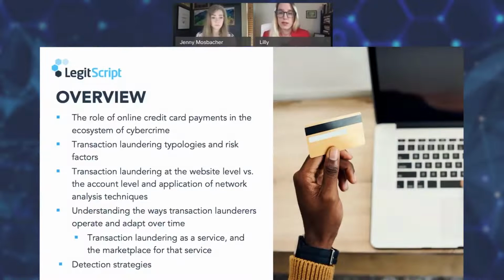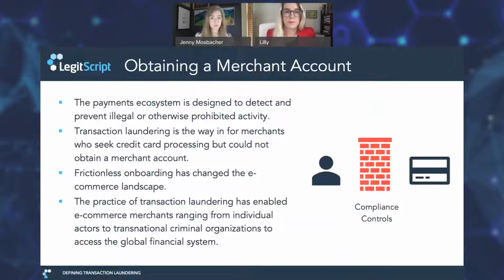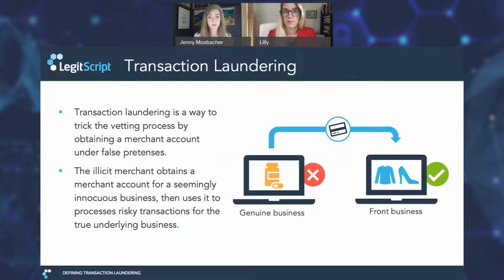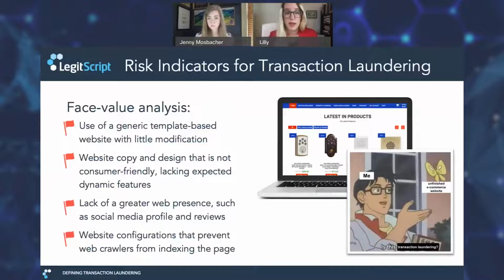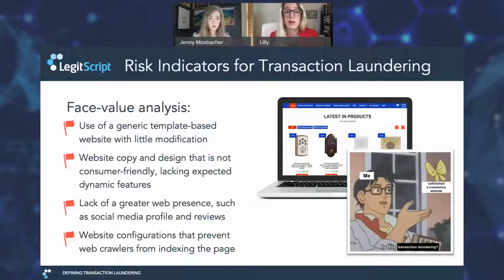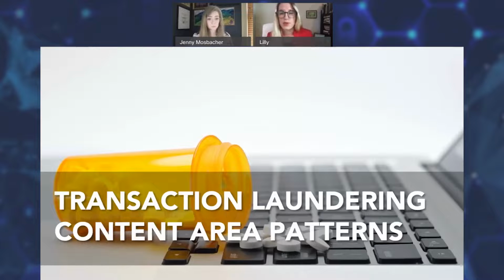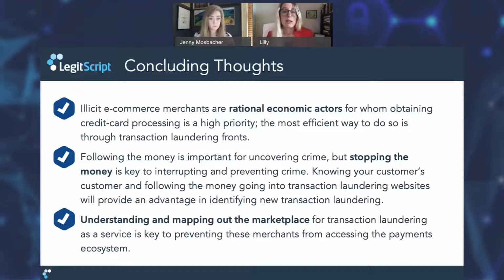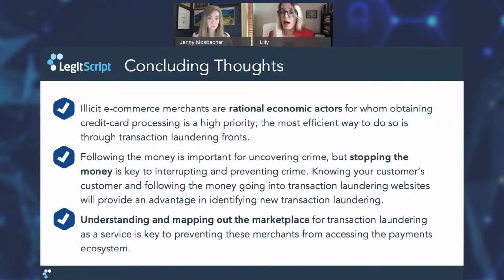Highlights - CINA Distinguished Speaker Series: Lilly Richardson & Jenny Mosbacher, Legitscript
“Transaction Laundering and the Facilitation of Cybercrime Through the Online Payment Ecosystem”

As e-commerce continues to expand, credit card transactions have increasingly become a conduit for money laundering. This presentation will highlight how criminal organizations circumvent the payments and banking ecosystem’s risk and compliance controls by setting up fake online businesses and storefronts to covertly process payments for illegal activity. This practice, known as transaction laundering, can be challenging to detect when done proficiently. The presenters will share their research on transaction laundering typologies, including the ways in which launderers hedge their risk and alter strategies over time. The presentation will also review the advantages and limitations of detection methods such as business model risk analysis and internet infrastructure mapping.